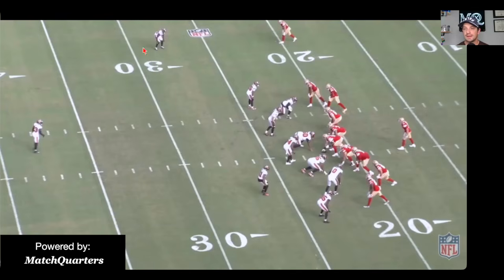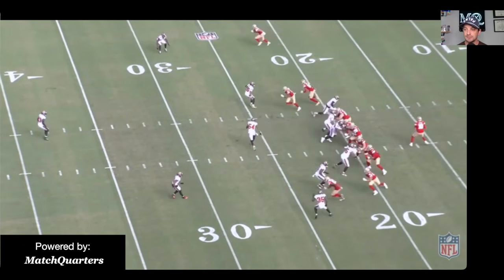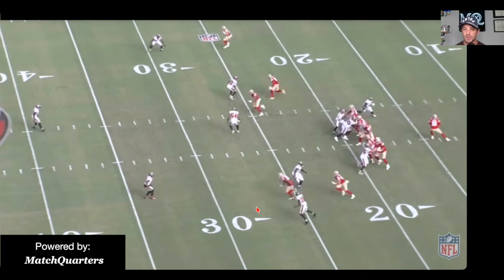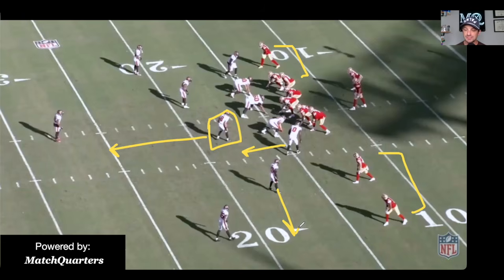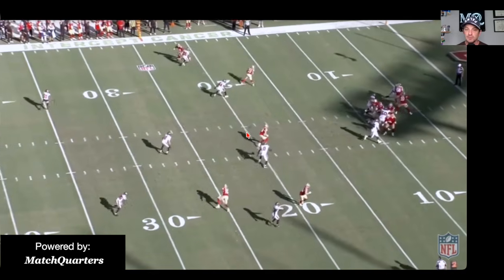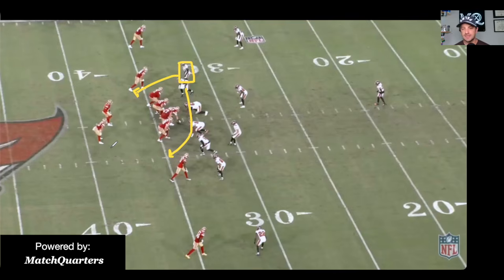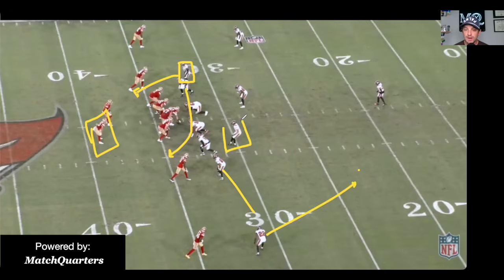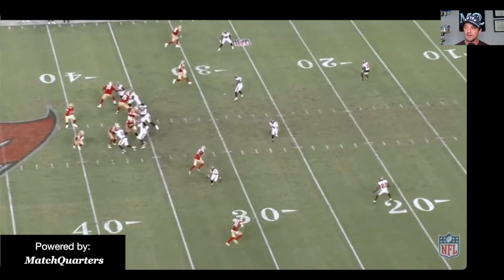How Todd Bowles Uses ONE Coverage 3 Different Ways | Film Breakdown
A film breakdown of Todd Bowles' 2-Roll "trap" coverage. See how the Bucs use "schematic fluidity" with base, simulated, and 5-man pressures to confuse Mac Jones and get interceptions.

In this episode:
- Break down Todd Bowles’ “schematic fluidity” and his elite pressure design.
- Analyze a specific 2-Roll “trap” coverage the Buccaneers used to disguise their intentions.
- Explain how Bowles runs this same coverage from a base defense, a simulated pressure, and a five-man pressure.
- Examine how the coverage is designed to confuse the quarterback and bait throws into the flat (hot) or the “Hole Shot”.
- Study three clips of how this concept directly led to two interceptions against the 49ers’ QB Mac Jones.

Timestamps:
00:04 Intro: Todd Bowles’ Pressure Design
00:23 Clinic Focus: “Schematic Fluidity” & 2-Roll Coverage
00:53 Breakdown: How the 2-Roll Coverage Works
00:56 Clip 1: Simulated Pressure (Interception)
01:44 Analysis: Why Jones Throws Into the Pressure
03:14 Clip 2: Base Defense (Tampa 2 variation)
04:05 Analysis: Forcing the Throw to the Flat
04:56 Clip 3: Five-Man Pressure (Trap 2)
05:49 Analysis: How the Trap Corner Plays the “Hole Shot”
06:28 Conclusion: Complementing Pressure With Coverage